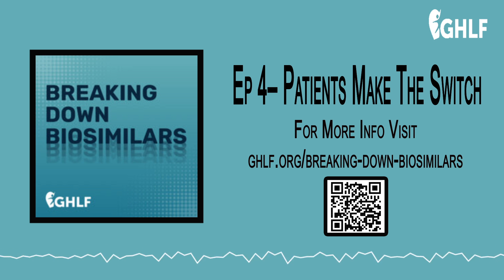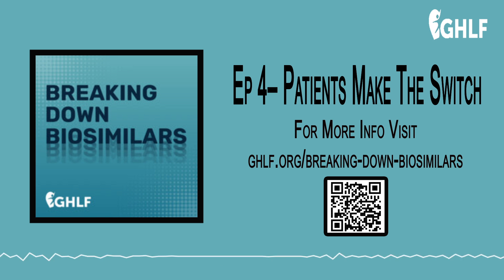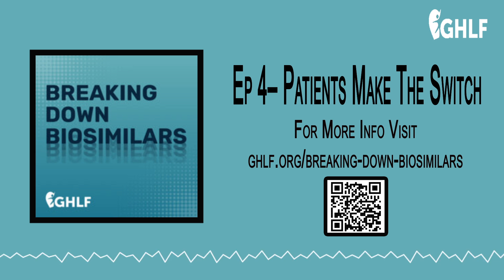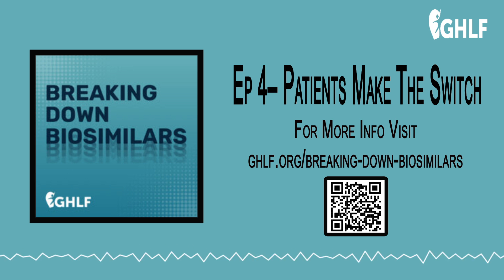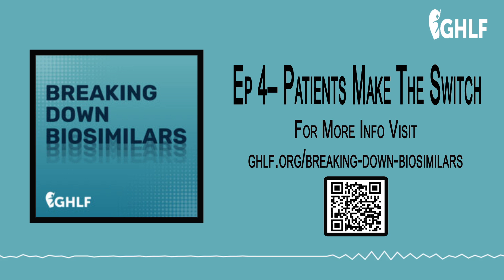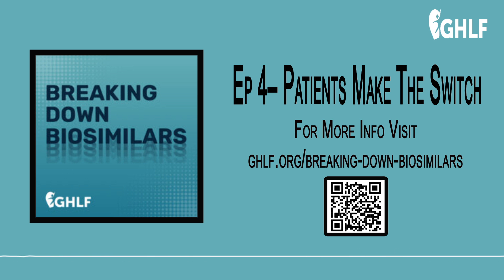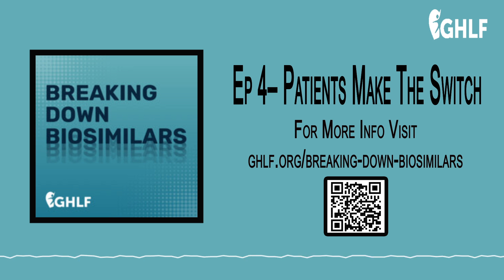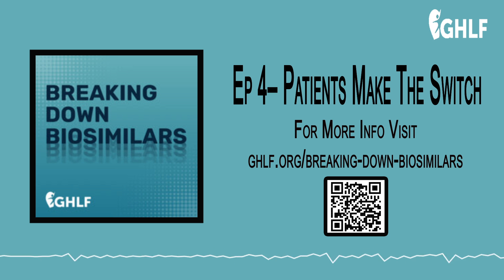Patients Making The Switch To Biosimilars | Breaking Down Biosimilars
In this episode, Zoe and Conner check in with several patients who’ve made the switch to biosimilars medication to find out how they’re doing. Some patients taking a biosimilar have to travel to an infusion site to receive their medication, while others inject their medication at home.

About Breaking Down Biosimilars

Breaking Down Biosimilars is a new podcast series produced by the non-profit Global Healthy Living Foundation, and made possible with support from Amgen. Breaking Down Biosimilars is a podcast that sheds light on biosimilars and helps you better understand the role they play in your healthcare, now and in the future. Our goal is to introduce you to biosimilars, what they are, how they get approved, their potential savings and what promise they hold. Hosted by Zoe Rothblatt and Conner Mertens, Patient Advocates and Community Outreach Managers at GHLF.